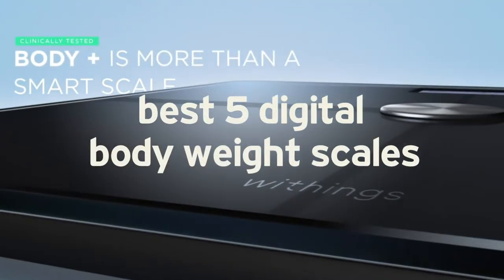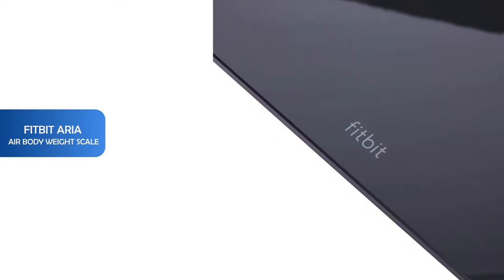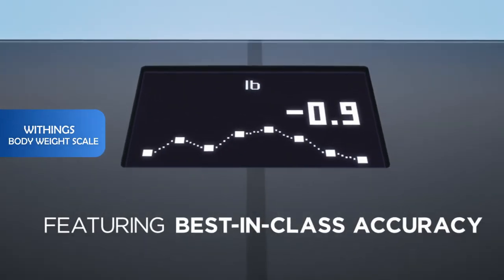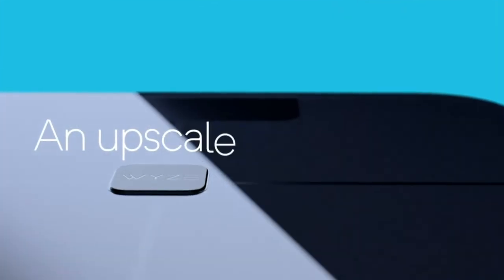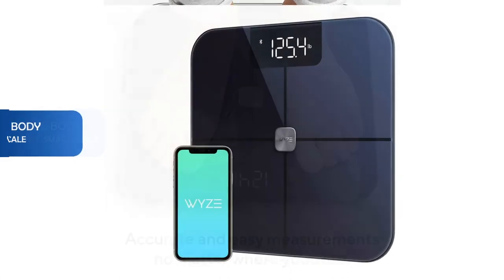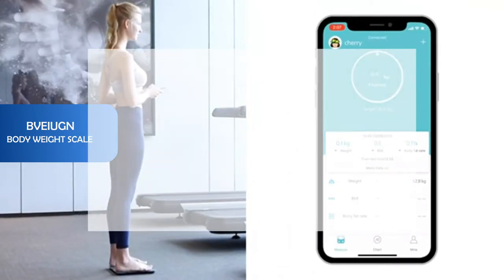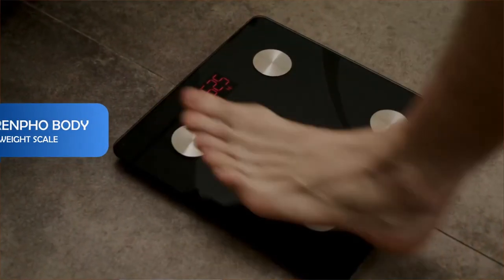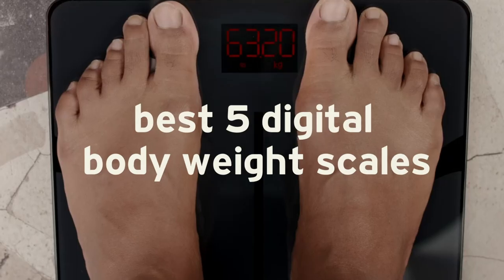Best 5 digital bodyweight scales.